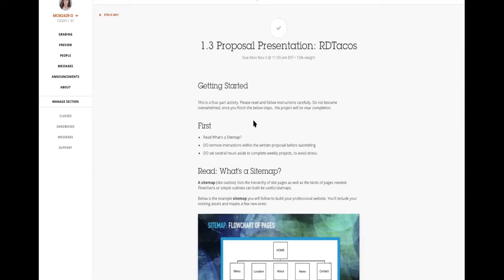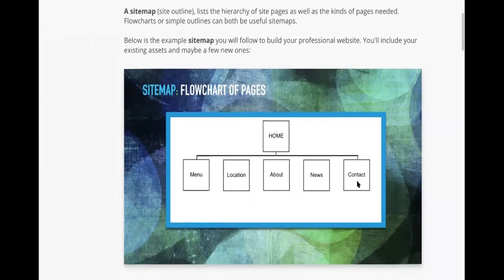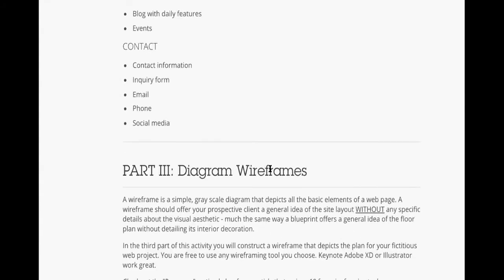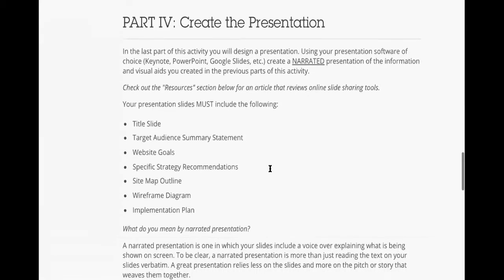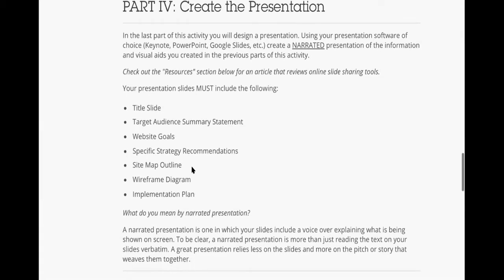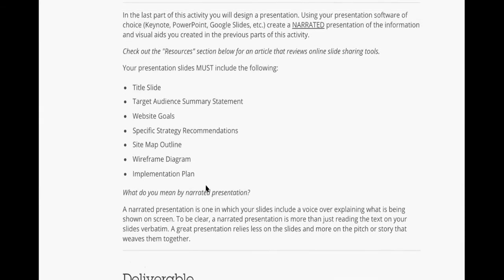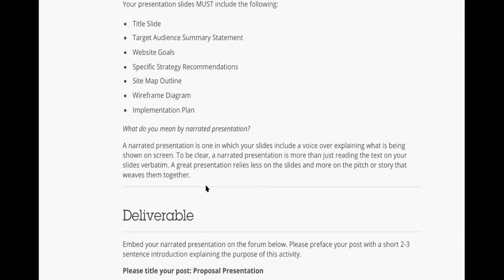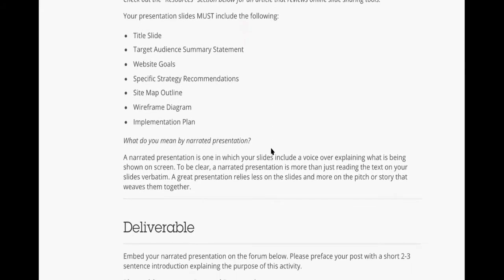EFW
wk1 lecture